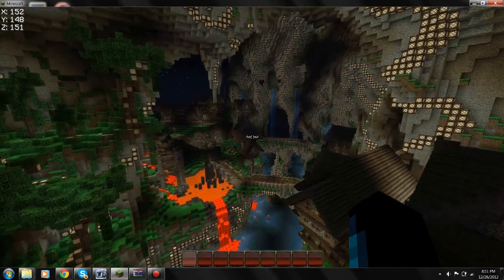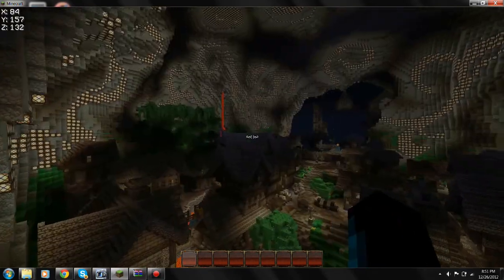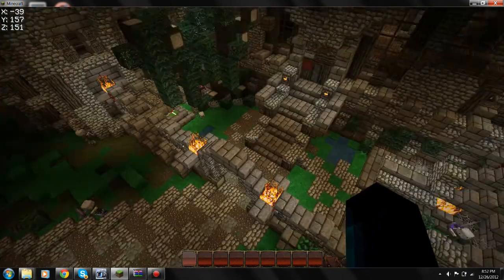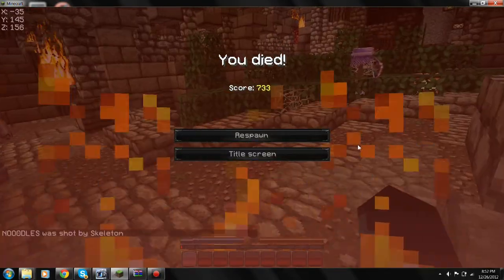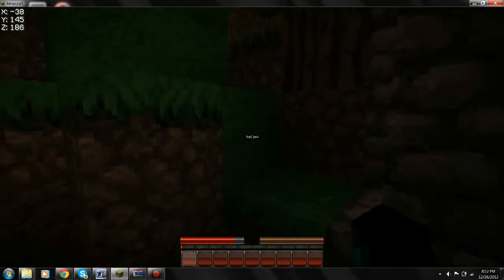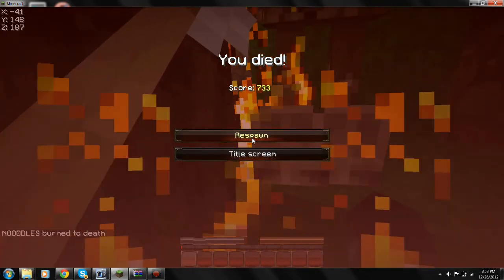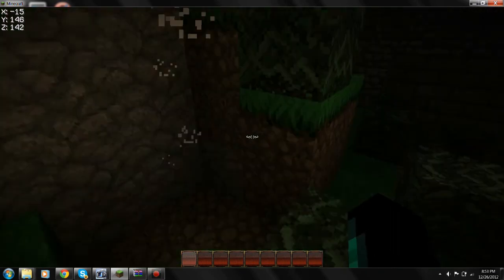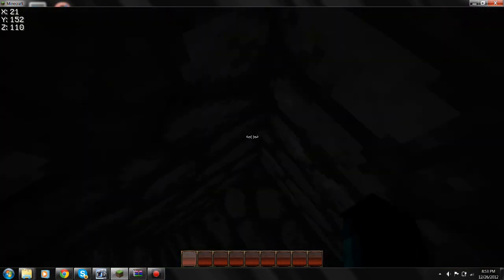Depths Of Corruption Minecraft DOWNLOAD